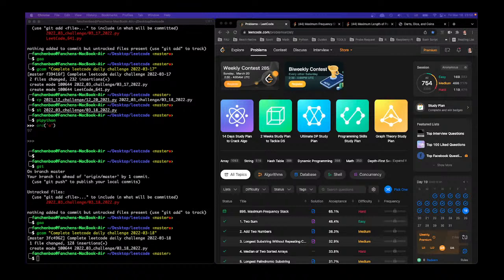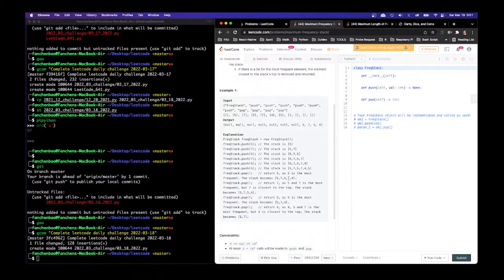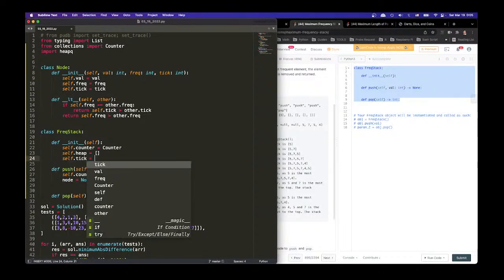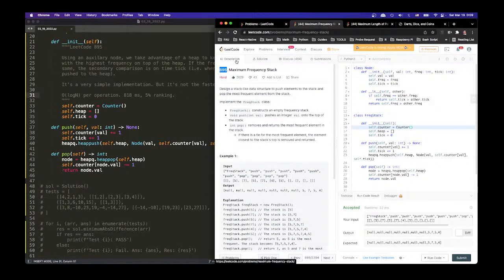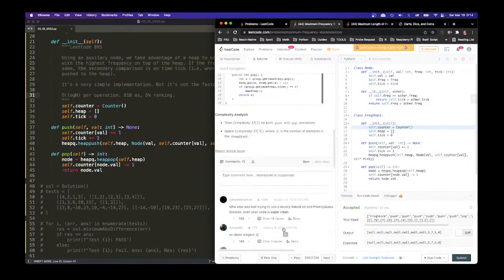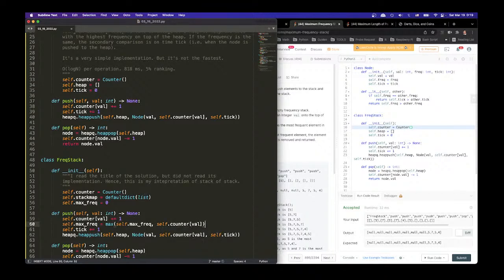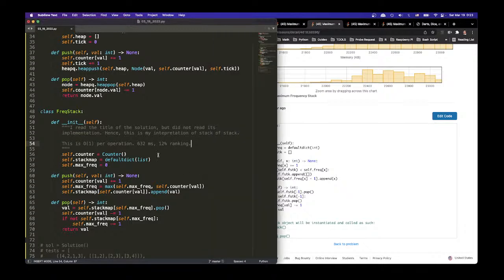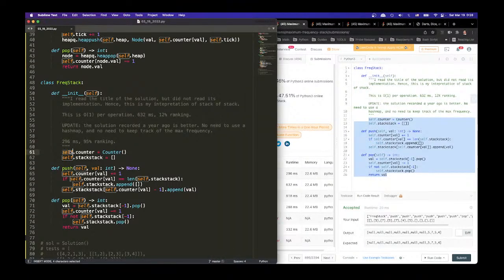2022-03-19 LeetCode 895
No es un problema duro. Pero la solución hace un año es un poco mejor que lo que logré hoy. La diferencia es que había usado Tuple para el heapq en la última vez, pero usé un objeto costumbre esta vez. El resultado es lo mismo, pero Tuple es más rápido que objeto costumbre. Sin embargo, la solución oficial es mucho mejor, usando un stack de stack.